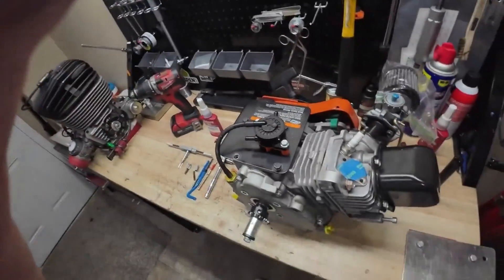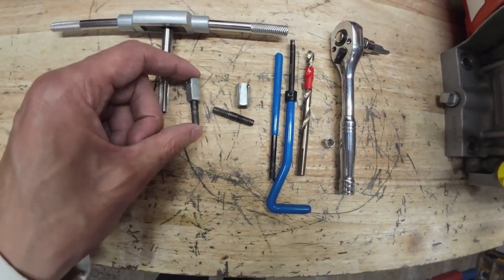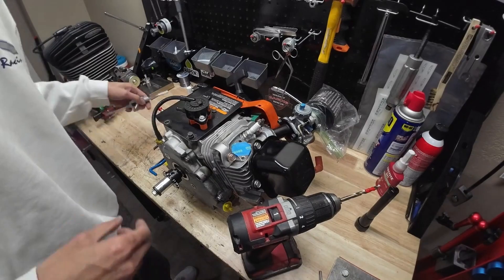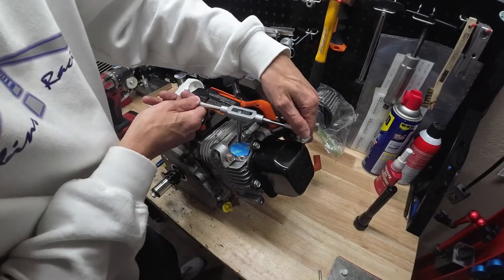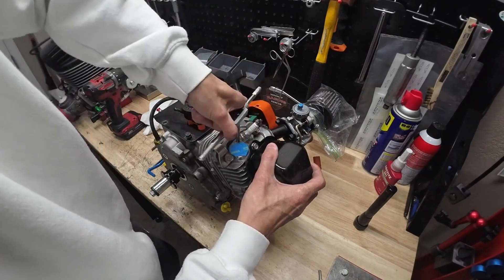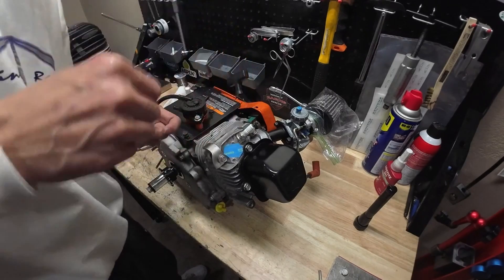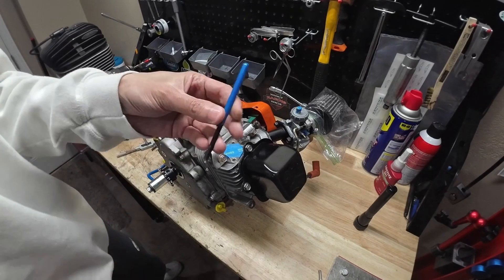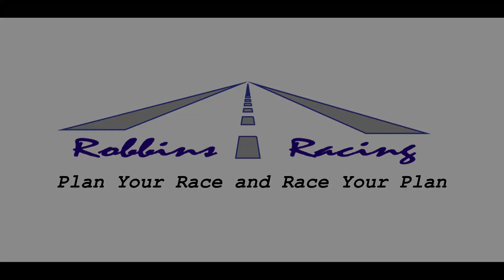Briggs LO206 Heli-Coil Install